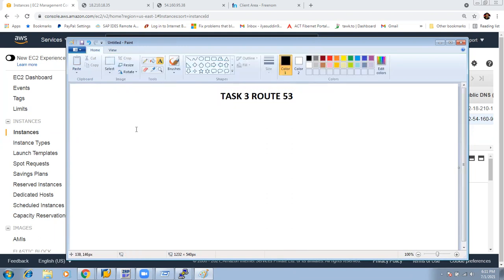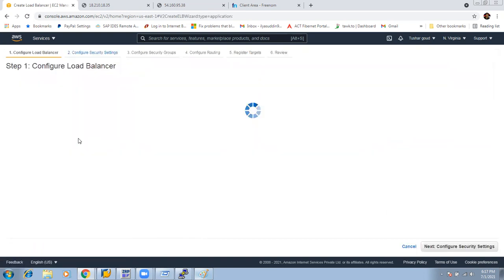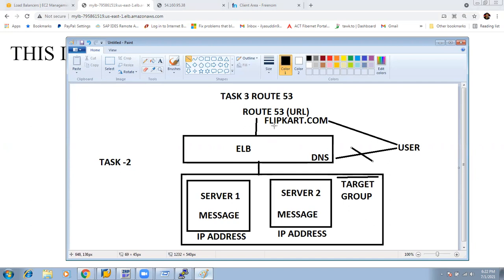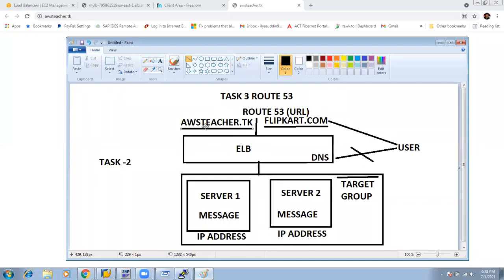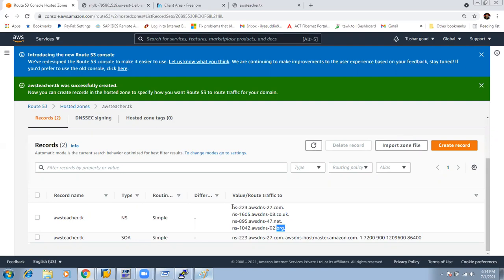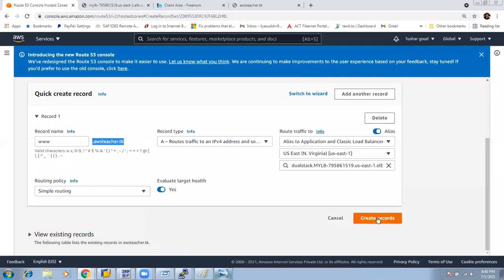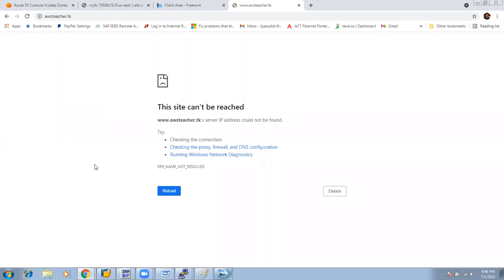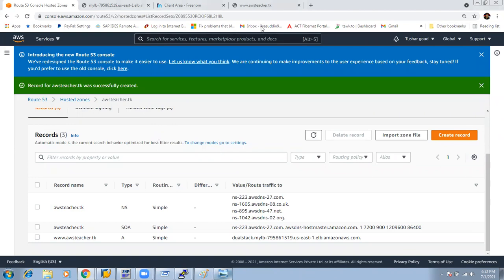DevOps with AWS Demo | Session - 2 | Online Training | Sriman IT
Zoom Details for DevOps with AWS Demo Live Class
Passcode: 112233

💡 About Sriman IT  :

Sriman IT is the No.1 quality training institute in India for the candidates who want to build their future in Information Technology. We are into online training, class room training, corporate training and one to one training with more passion and dedication.

  🎈 Live Coding
  🎈 Real-time Environment
  🎈 Class Notes

  ► DevOps with AWS Introduction
  ► DevOps with AWS Tutorial For Beginners
  ► DevOps with AWS Tutorial for complete Beginners
  ► DevOps with AWS Course for Beginners
  ► DevOps with AWS Online Training
  ► DevOps with AWS Essential Training
  ► DevOps with AWS Training By Real-Time Expert
  ► DevOps with AWS Realtime Training
  ► DevOps with AWS Course Sriman IT
  ► DevOps with AWS Sriman I Technologies
  ► DevOps with AWS Sriman IT
  ► DevOps with AWS videos
  ► Live Training in DevOps with AWS
  ► DevOps with AWS Tutorial
  ► DevOps with AWS Quick Start
  ► DevOps with AWS Step By Step
  ► Learn DevOps with AWS
  ► What is DevOps with AWS
  ► DevOps with AWS Tutorials for Beginners